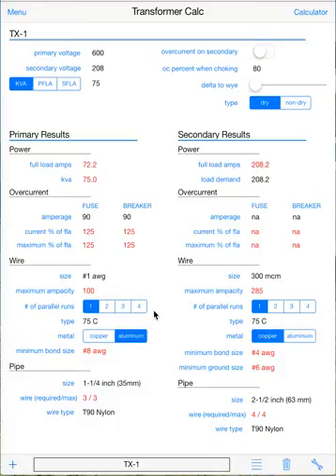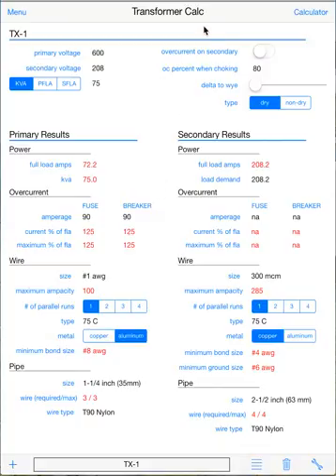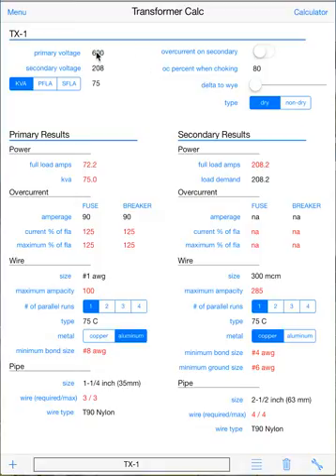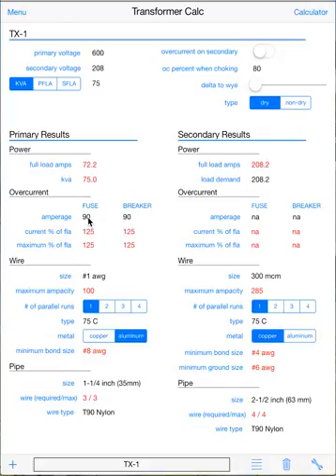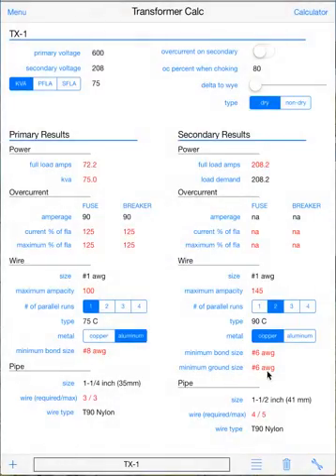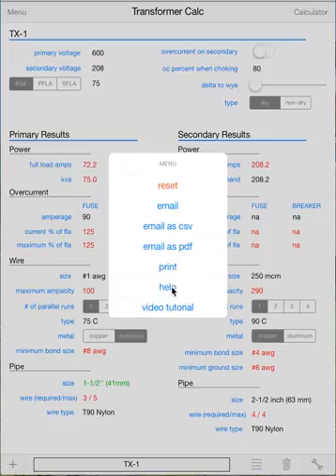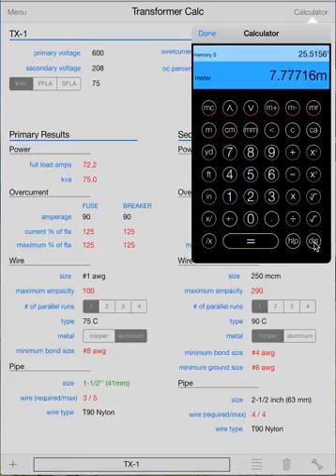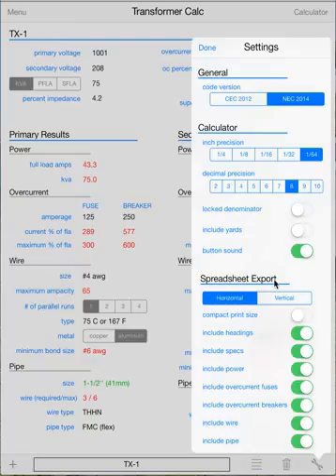Transformer Calc Tutorial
This is a video tutorial for an app called Transformer Calc by Snappy Appz Inc.